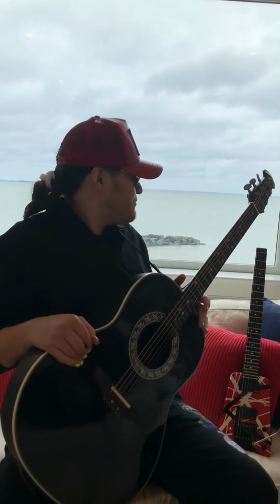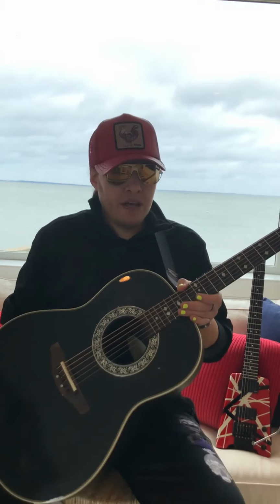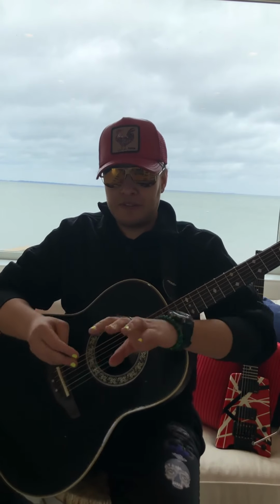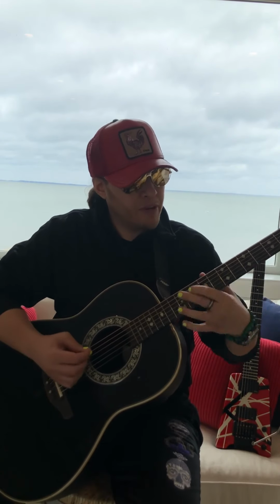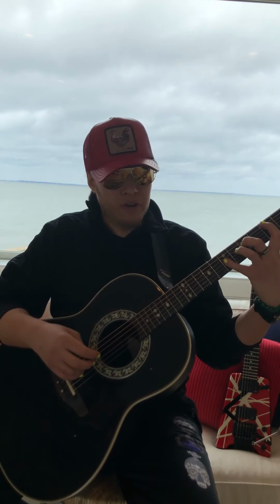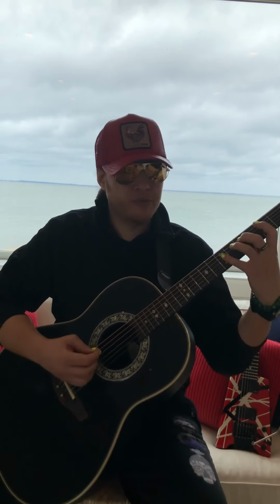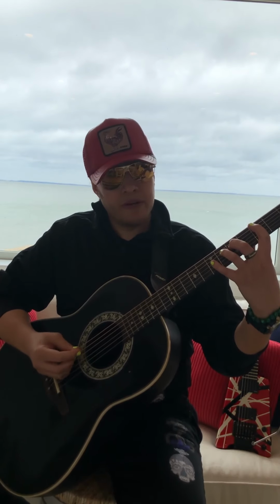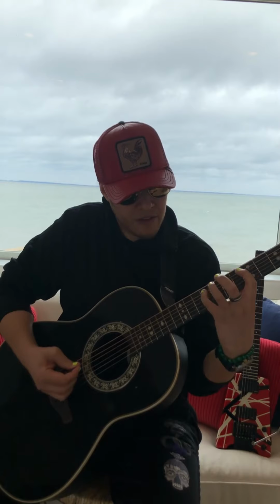Sick Riffs #64: January Jane's Mitch Mitchell teaches you an acoustic alternate picker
Get ready to learn another acoustic Sick Riff, as Mitch Mitchell of NYC rock trio January Jane is here to teach you a particularly fresh guitar line. "Fresh" in every sense of the word, the guitarist says he came up with the riff "a couple of minutes [before]" filming the video. He jokes: "We'll literally be learning it together."

This half-step-down riff is an excellent opportunity for you to practice your acoustic dexterity, as it'll require stretching of the fretting hand, alternate picking chops and the ability to string skip. Mitchell plays the fretboard-spanning riff using an Ovation 1712 Custom Balladeer acoustic guitar.

Sick Riffs is a Guitar World video series designed to help guitarists affected by the coronavirus. Self-isolating players around the world have each filmed a lesson where they teach you one of their own guitar riffs, up close and personal. If you dig the lesson, we encourage you to buy music and merch from the artist or stream their music.